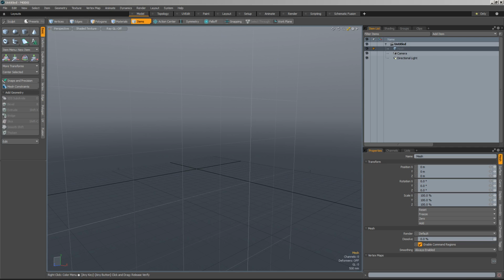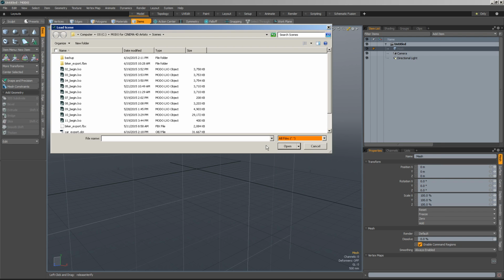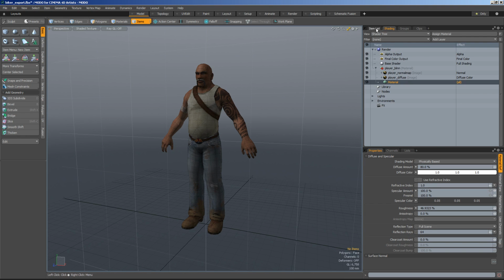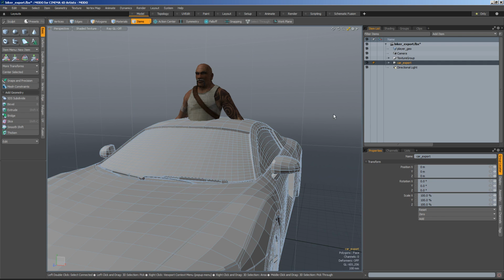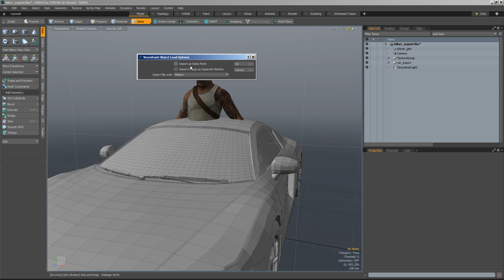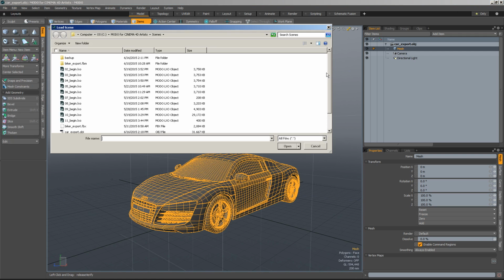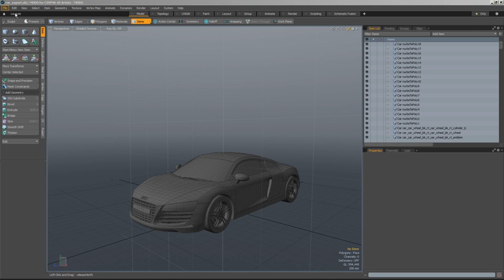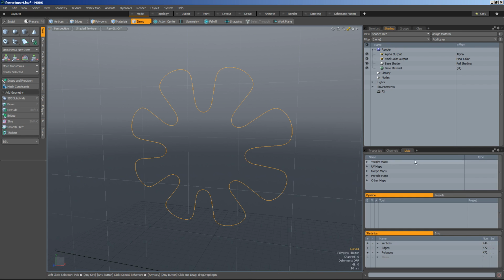Modo | Cinema 4D Tutorial: Transferring Files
In this lesson we will learn about the different file types that are common between CINEMA 4D and MODO and talk about some of the issues that can come up when transferring files.